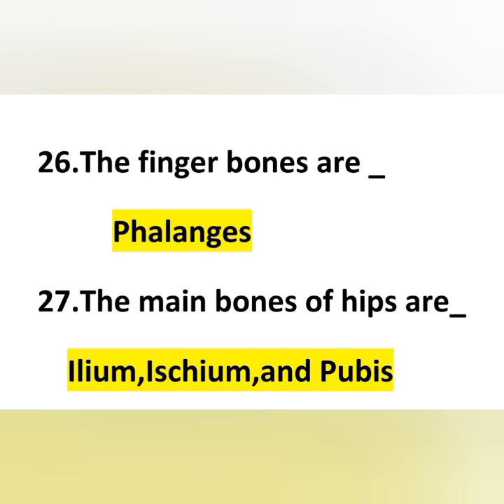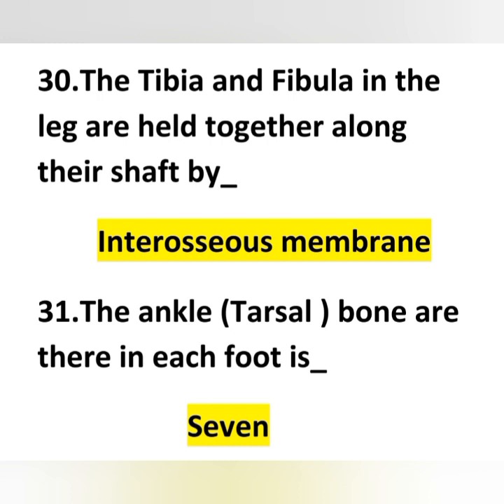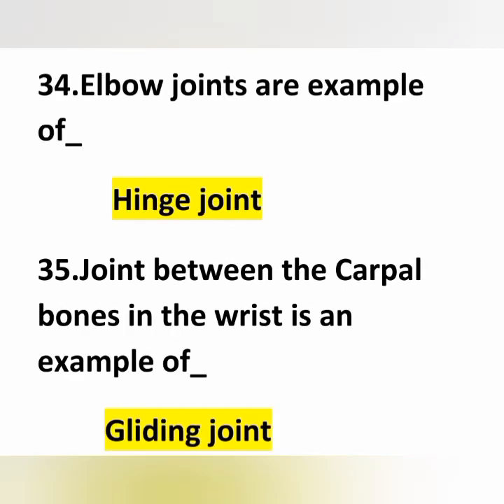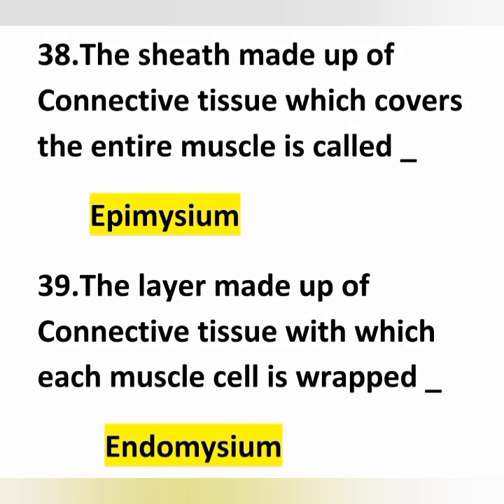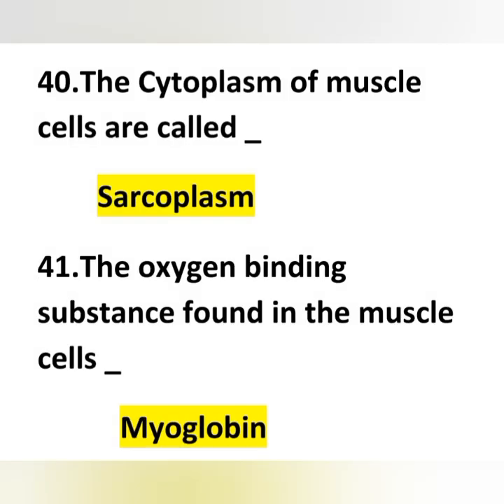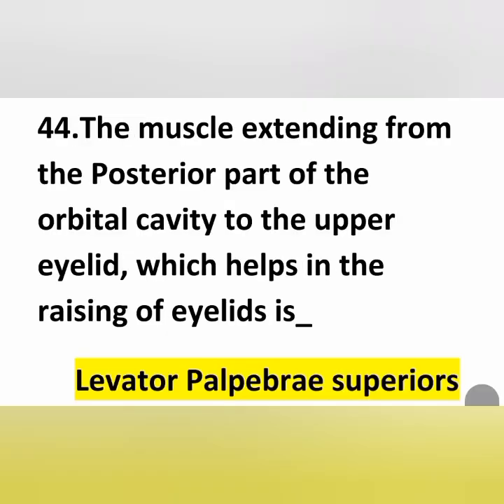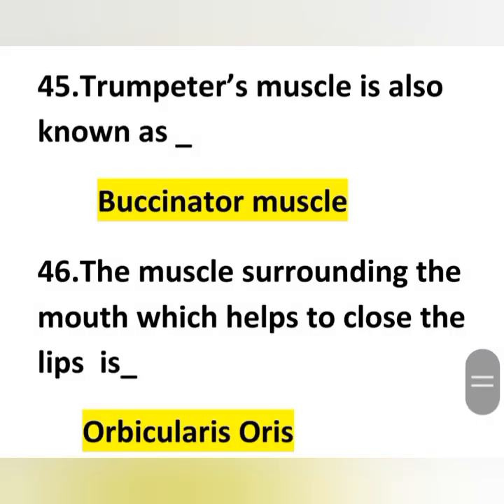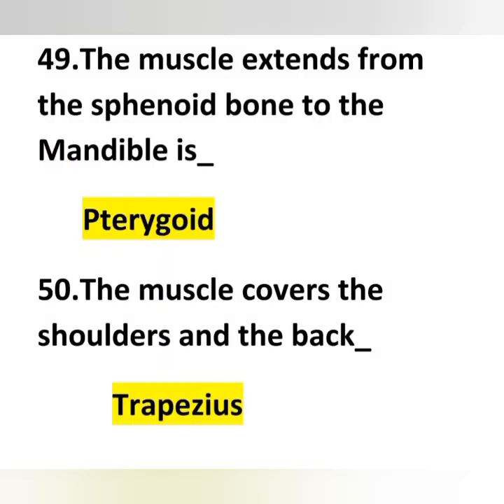Important Points For Nursing Officer Exam//Golden points 35